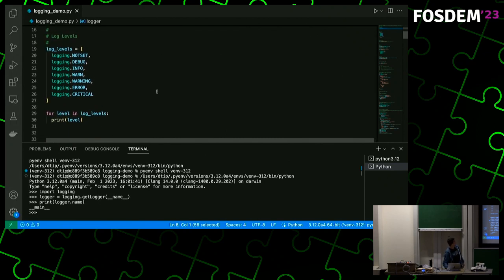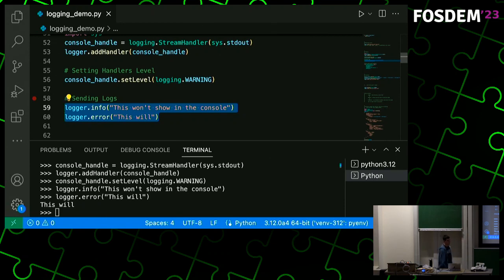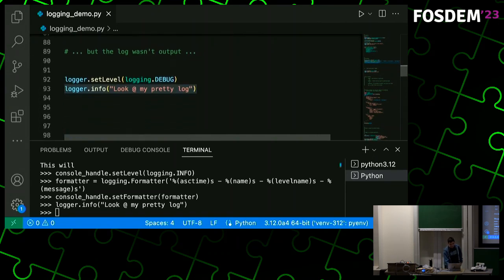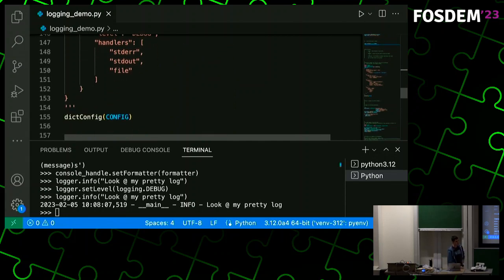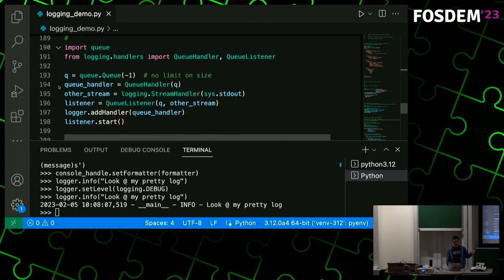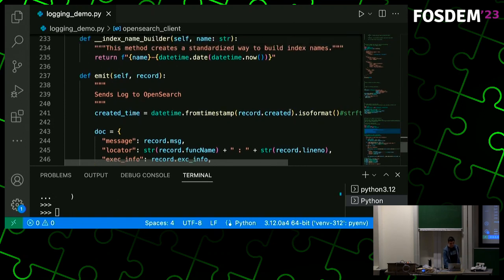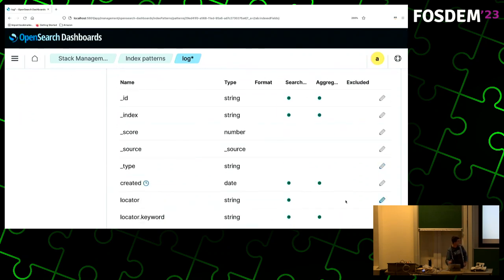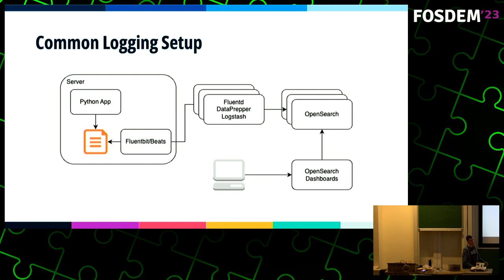Python Logging Like Your Job Depends on It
Understanding what is happening in a large Python project stinks. Especially when you have a bug in production that cant seem to be reproduced in your dev environment. Learn how to use Pythons logging tools to help you uncover whats going on in your application. To wrap things up we will see what it looks like to use OpenSearch to collect and visualize these logs centrally.